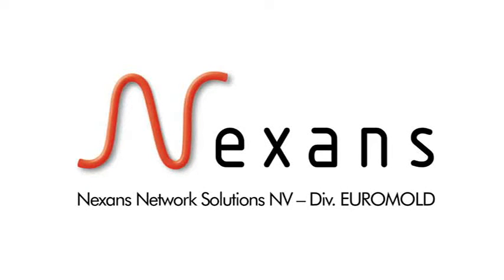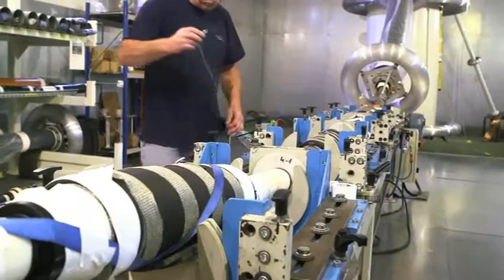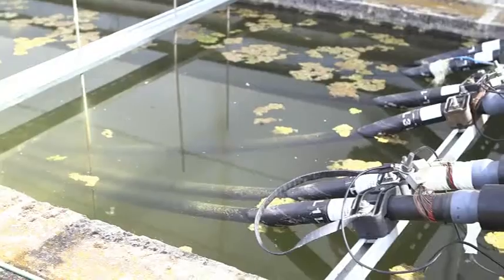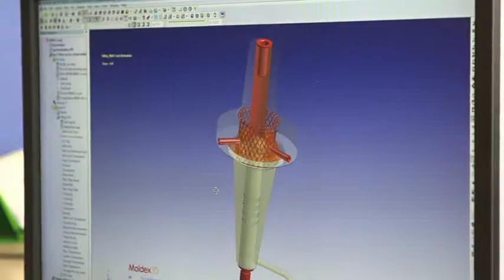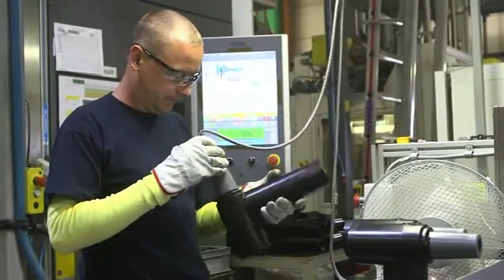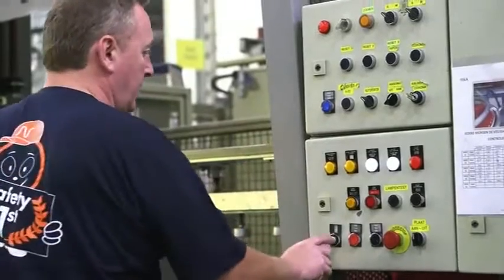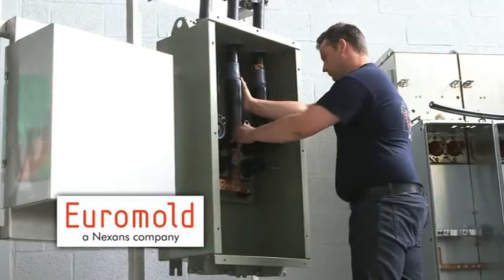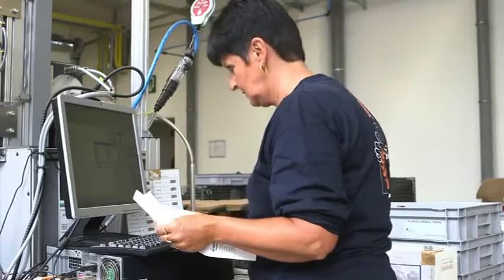Nexans Euromold Power Accessories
Introduction Video on Nexans Euromold factory in Erembodegem, Belgium - the manufacturing factory for Medium and High Voltage Power Cable Accessories.